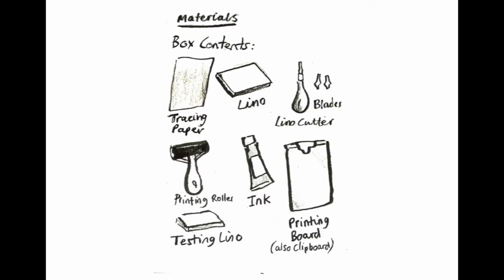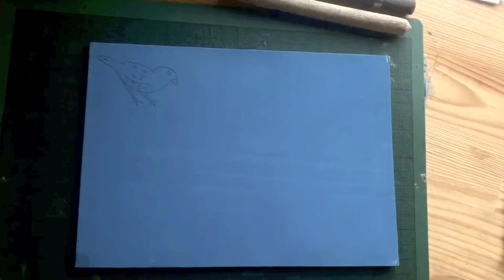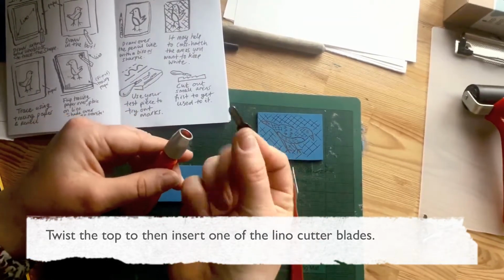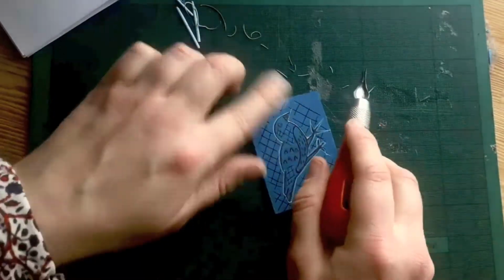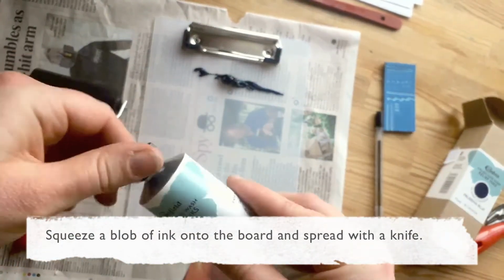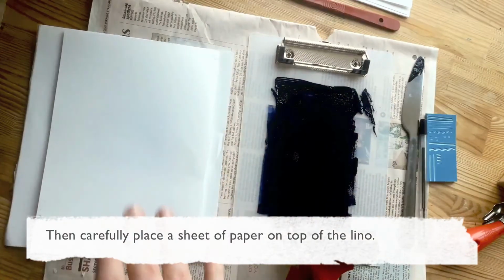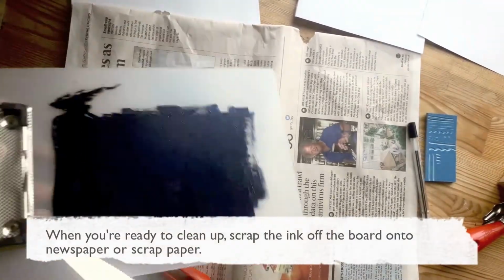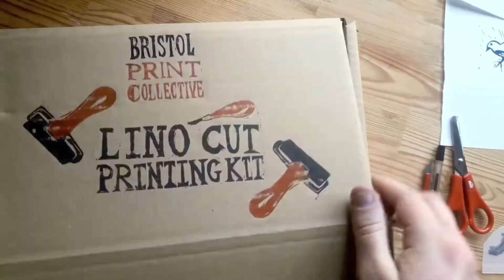Lino Print Kit tutorial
Your guide to the Lino Cut Kit. This video has text captions and also a voice over to help explain how to get started with your kit. Included in the kit is a mini illustrated guide book which you can follow as you go along.

Happy printing!

Share your prints with us on Instagram @bristolprintworkshops twitter @BP_Collective or Facebook Bristol Print Collective.